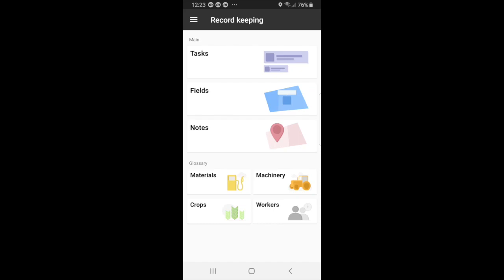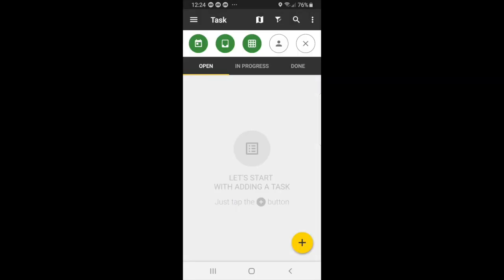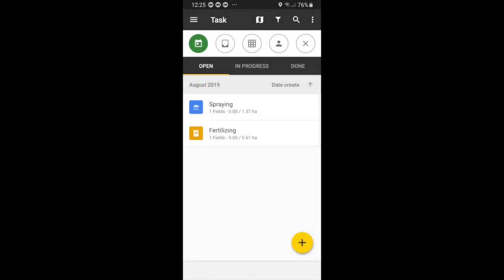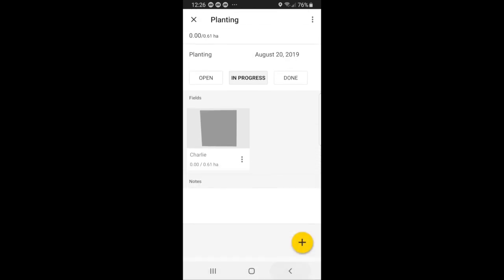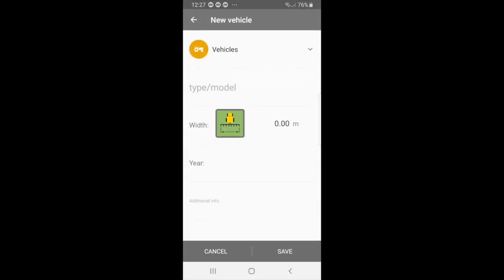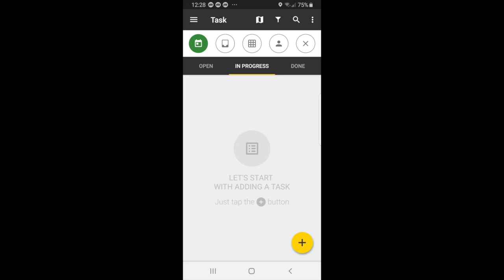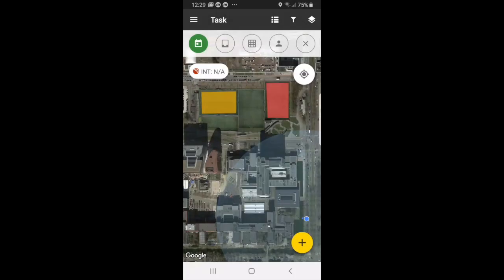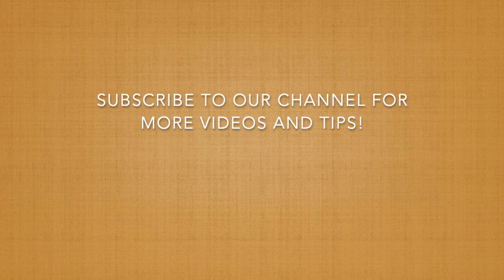Step 2: How to use the app - Tasks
In these tutorials we will explain to you how to use the app and all of its extensive features!